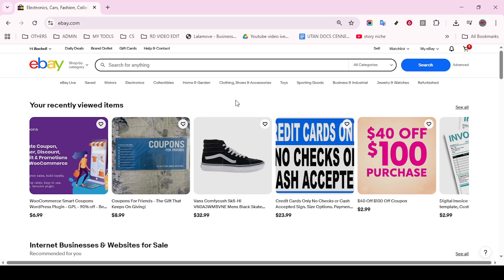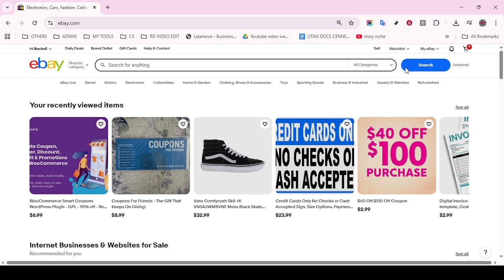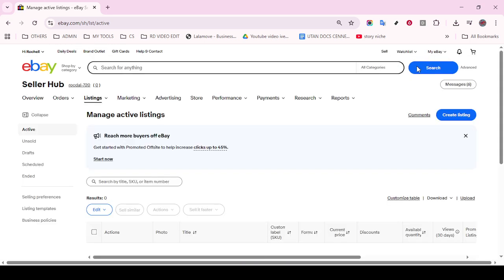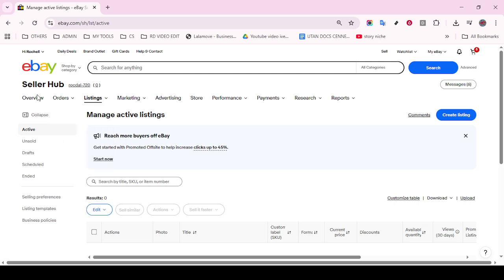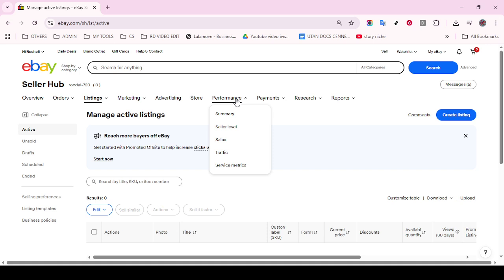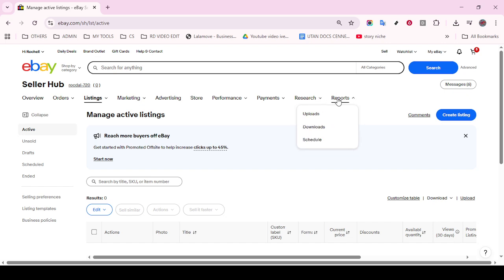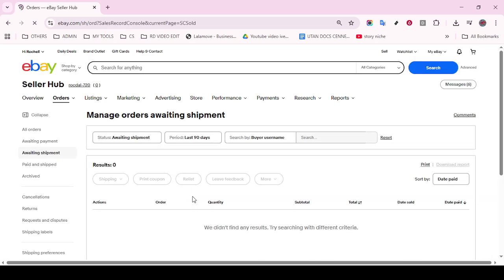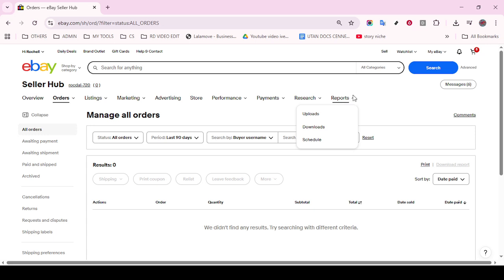How to Create, List & Sell Digital Products on eBay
Want to make money online by selling digital products? 💻 This complete guide will show you how to create, list, and sell digital products on eBay — even if you’re a beginner!

eBay isn’t just for physical goods anymore. You can sell ebooks, templates, music, artwork, printable planners, digital courses, and more — all from the comfort of your home. In this tutorial, you’ll learn how to:

✔️ Create high-quality digital products using simple tools
✔️ Set up your eBay seller account and choose the right category
✔️ List your digital items correctly (with delivery options that work)
✔️ Optimize your titles, images, and descriptions for SEO
✔️ Boost your visibility and sales with proven marketing tips

Whether you’re a designer, writer, or entrepreneur, this guide will help you turn your creativity into income.